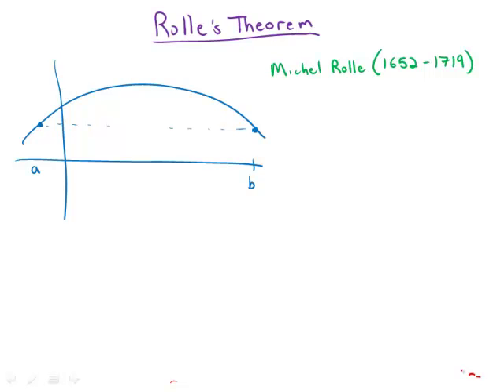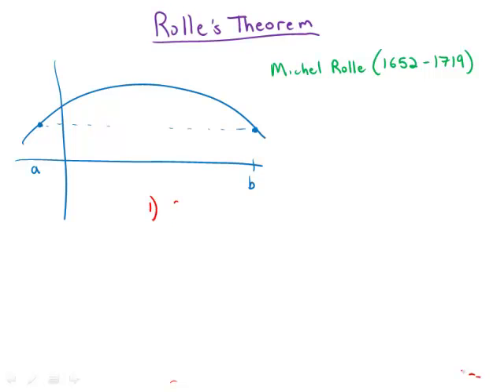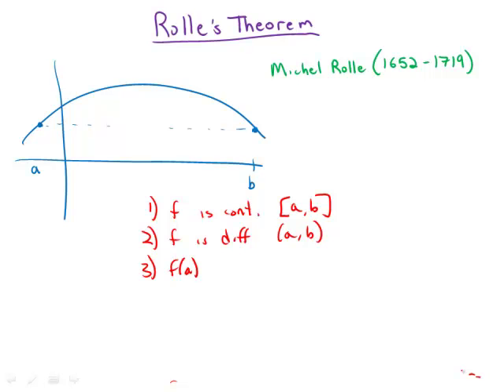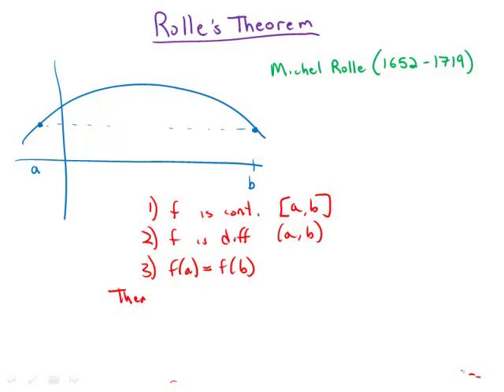Calculus: Rolle's Theorem